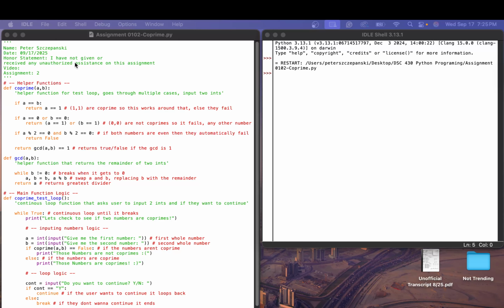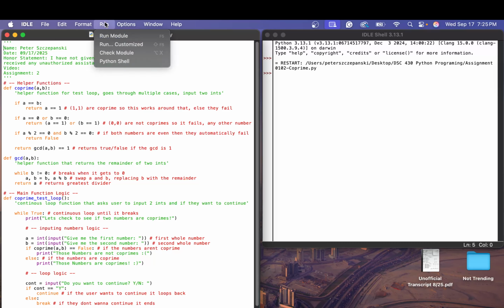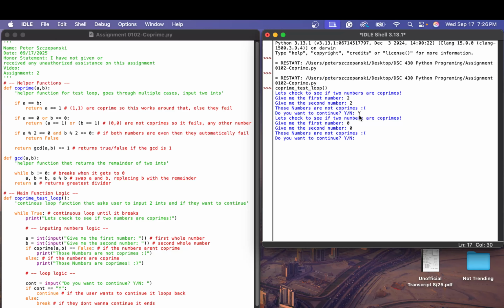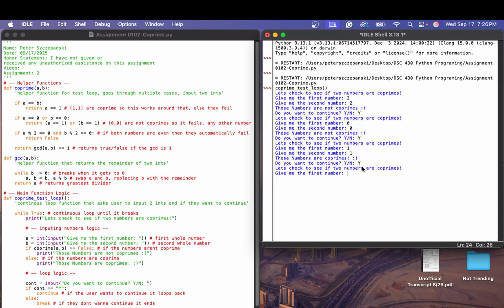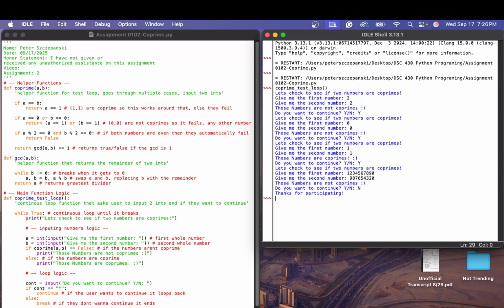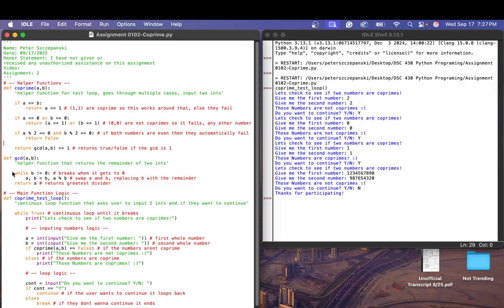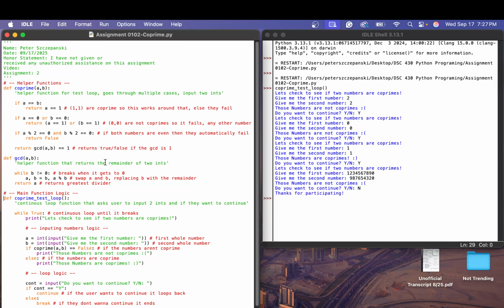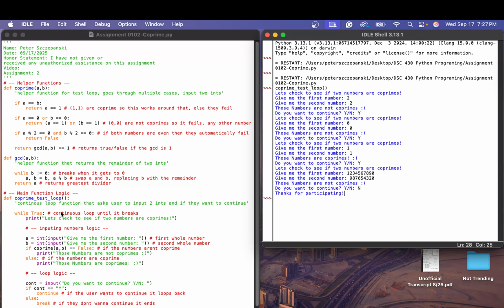DSC 430 Assignment 2-DePaul University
This is a quick 3-minute supplementary video of my code. This showcases a continuous loop and my coprime algorithm. It shows my code running and explains some of the logic behind it. This is for my Python Programming course, DSC 430, DePaul University.